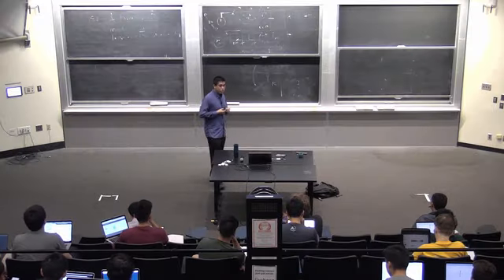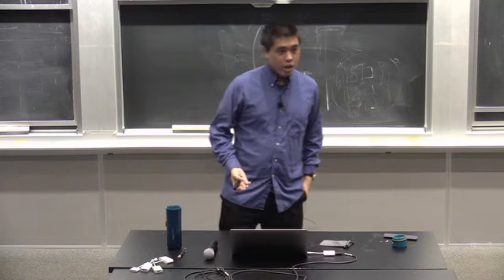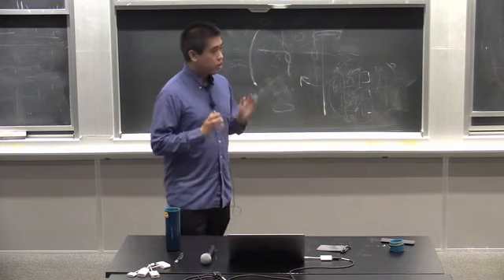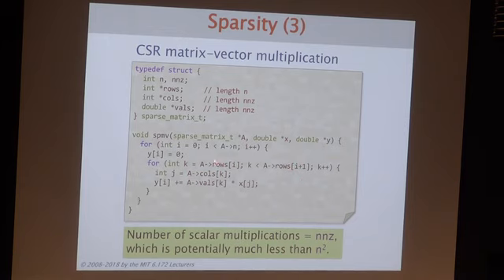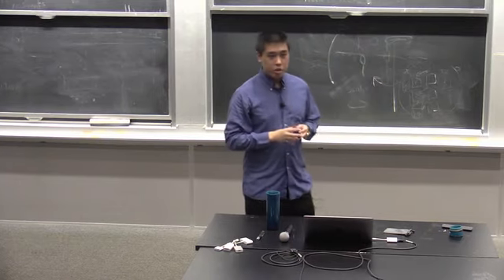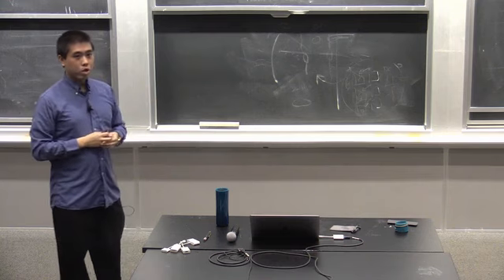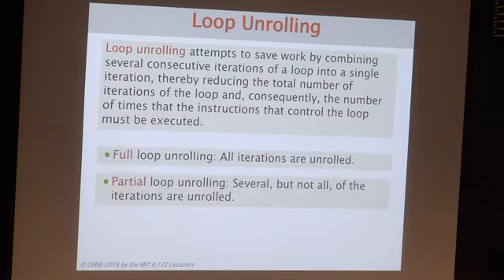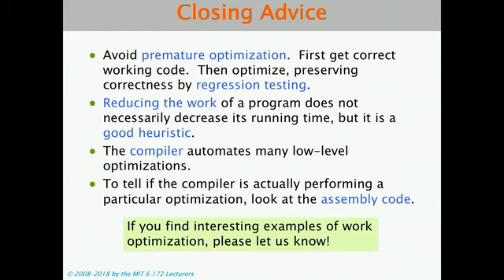Performance Engineering of Software Systems - MIT - Lec 02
Lecture 02: Bentley Rules for Optimizing Work

Description: Prof. Shun discusses Bentley Rules for optimizing work and discusses a number of examples including packing and encoding, compile-time initialization, loop unrolling, short-circuiting, fast paths, and combining tests.